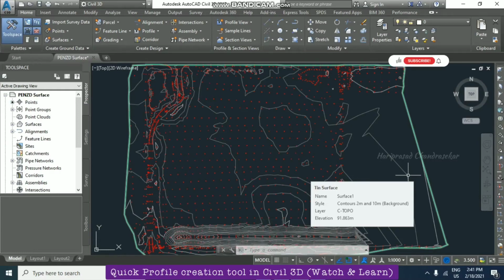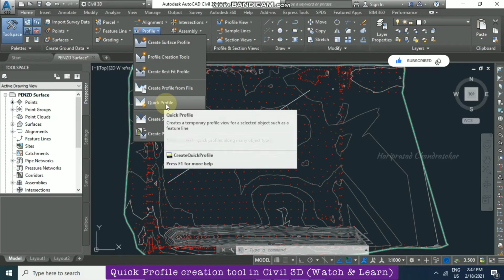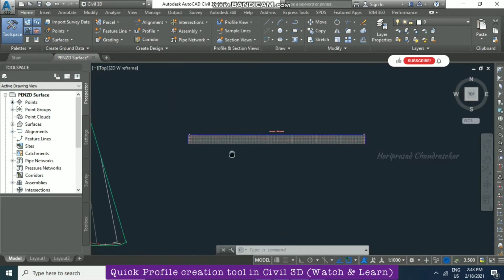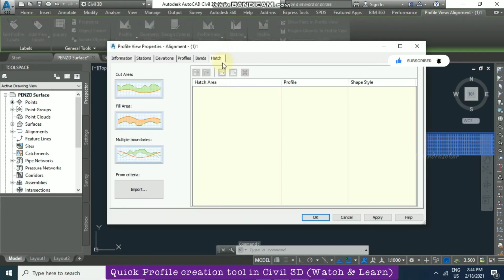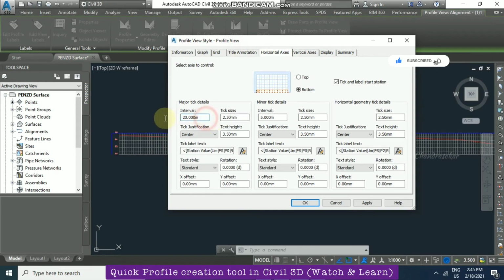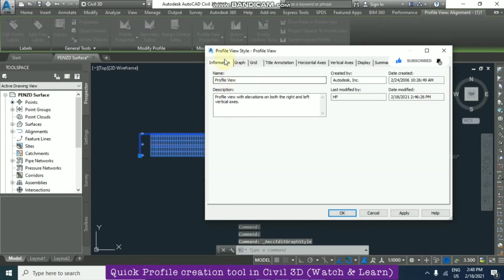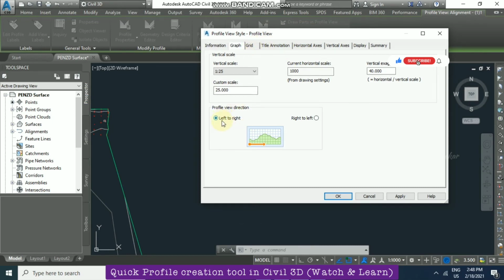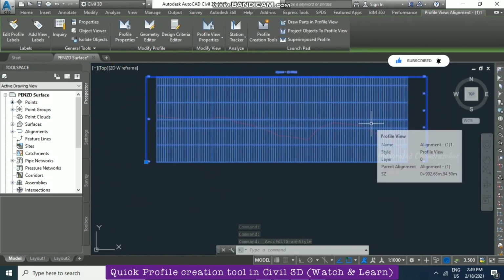Quick Profile in Civil 3D (How to create)